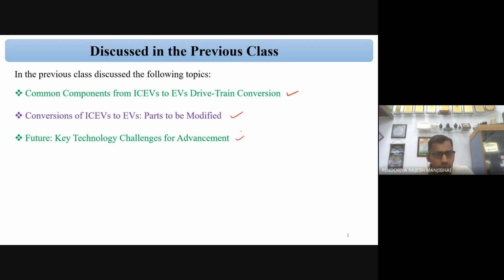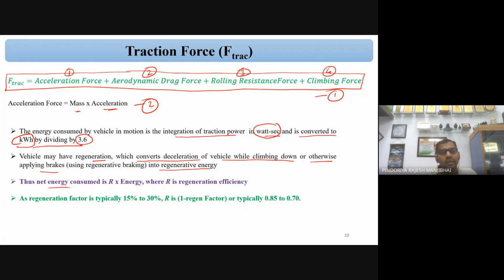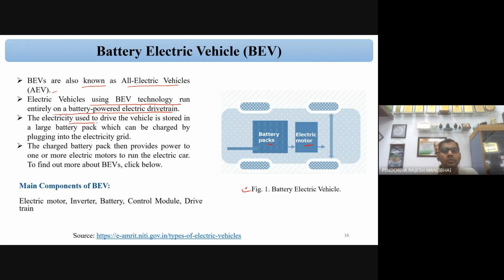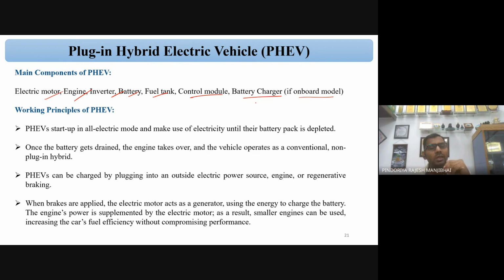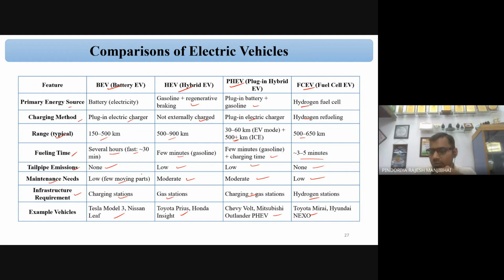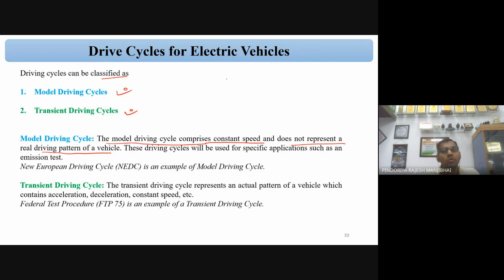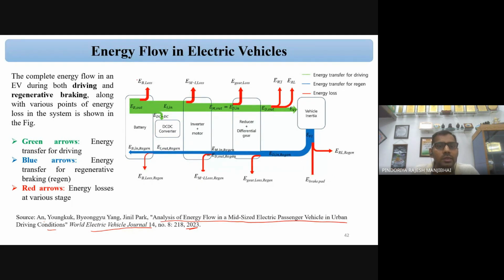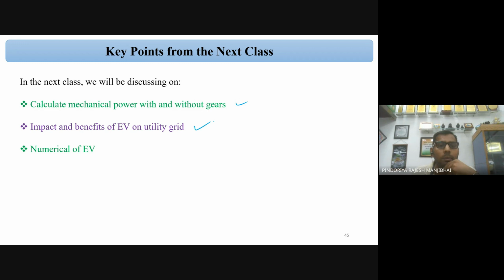Lect-03_Types of EVs Drive Cycles